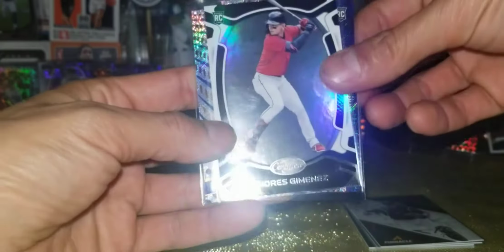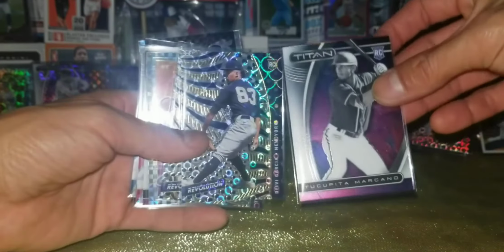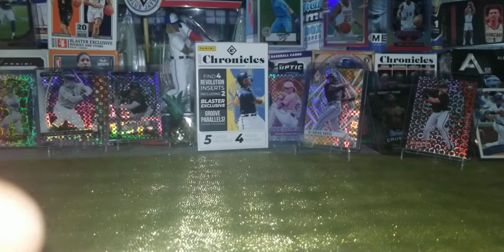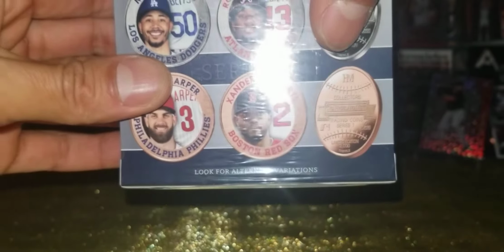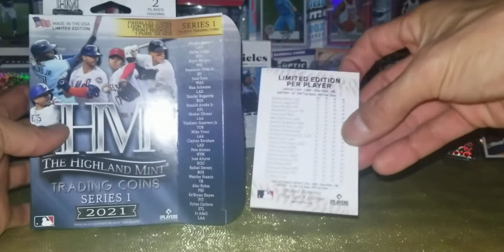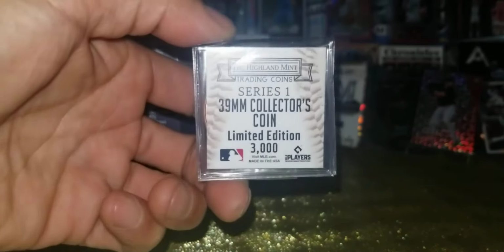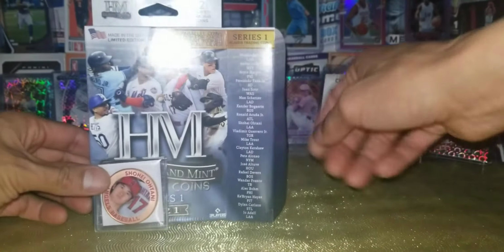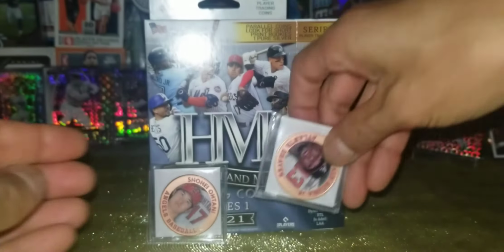Recap Blaster Box#2 Chronicles Baseball hits & Opening of The Highland Mint Series 1 Trading coins.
Recap of Blaster Box#2 Chronicles Baseball hits.

First Opening of The Highland Mint Series 1 Trading coins.

Mike Trout, Shoei Othani, Ronald Acuna Jr and more...